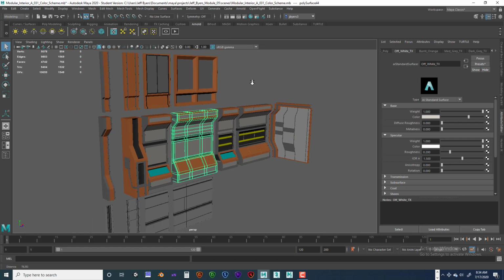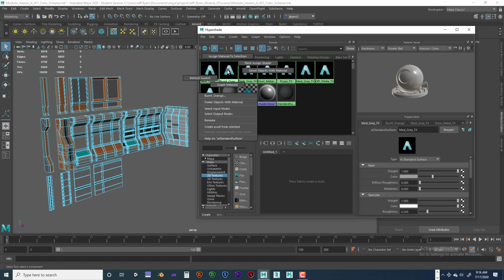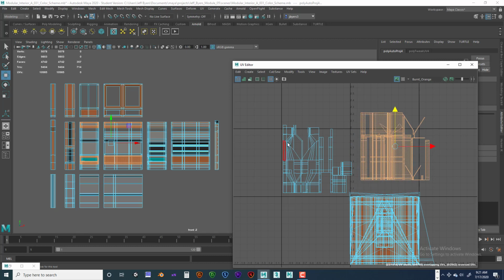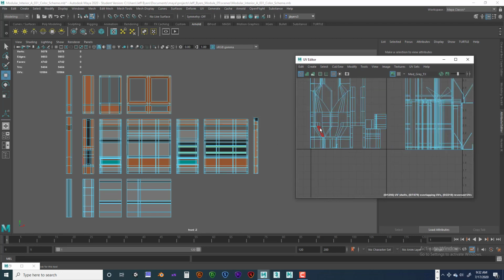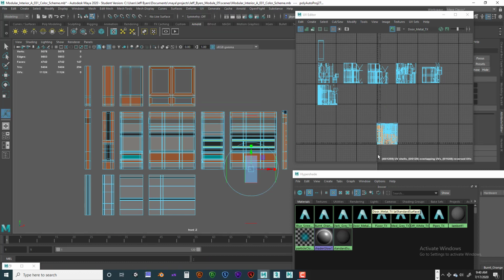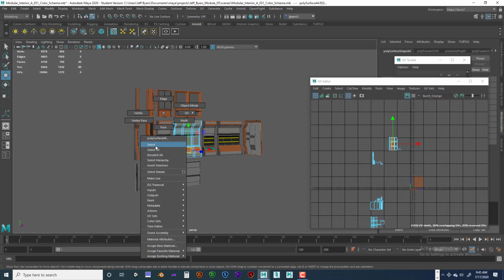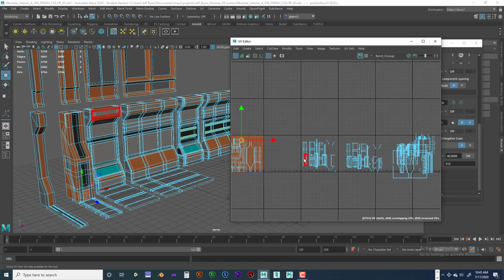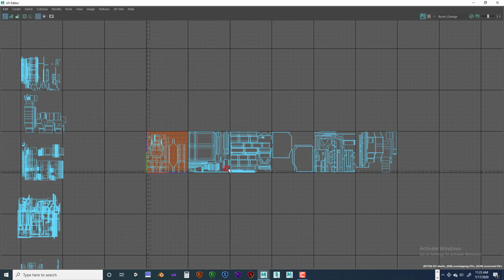ANI 150 Sci Fi Hallway Module 06 UV Mapping Part 01